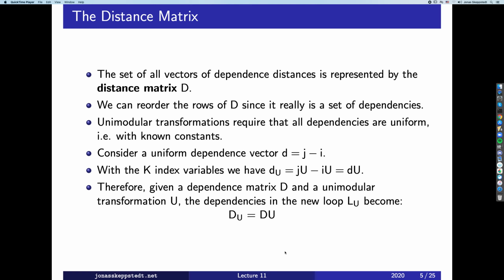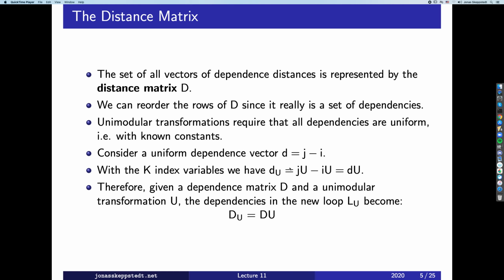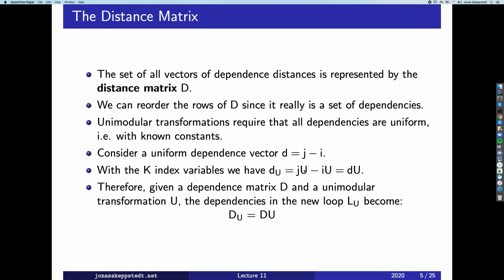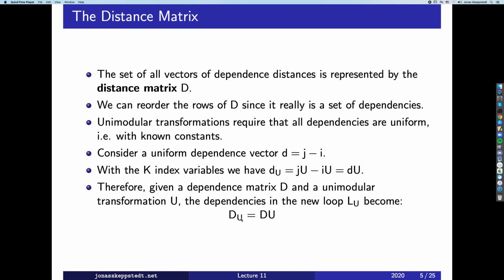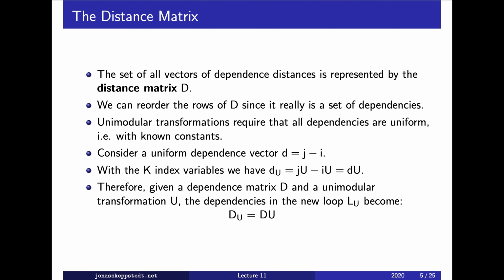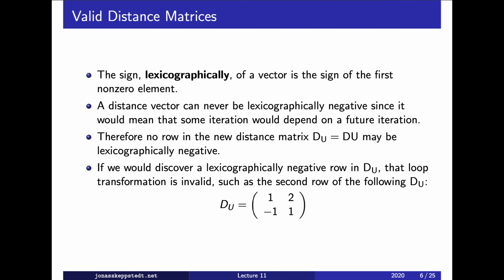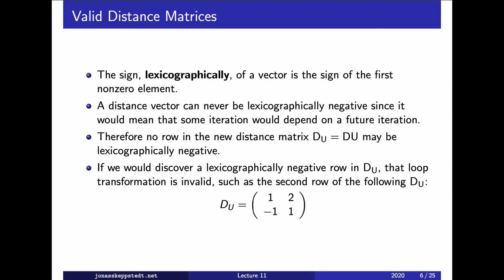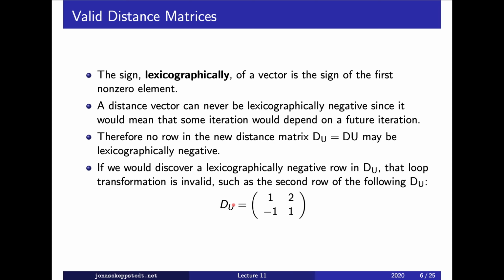F11 / 2: Validity of a transformed dependence matrix (level 5)